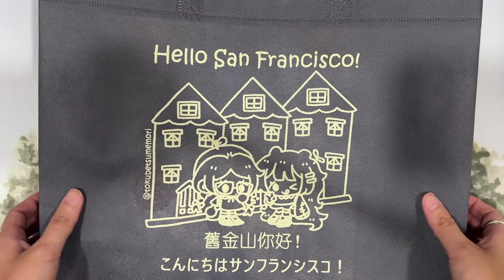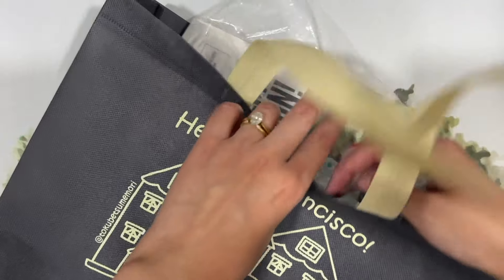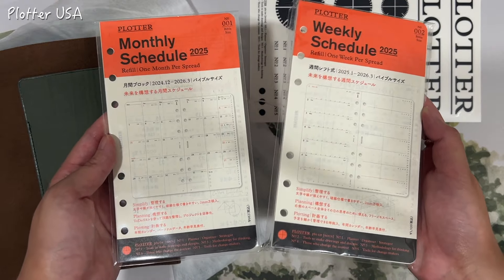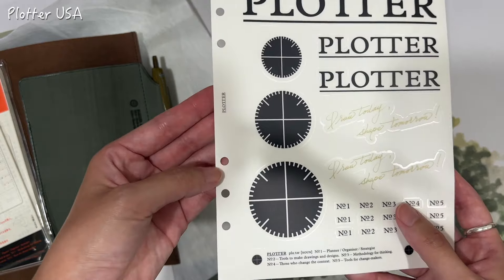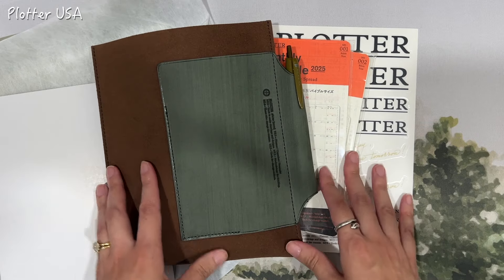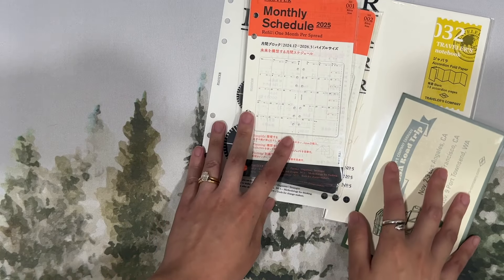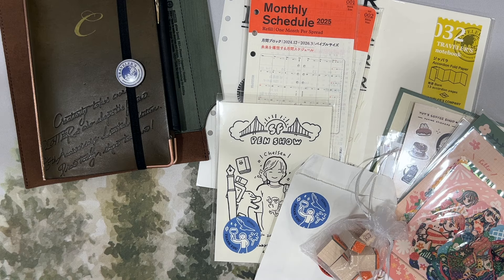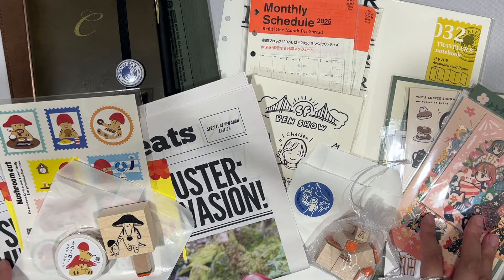SF Pen Show | 2024 Haul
Here’s what I purchased from the SF Pen Show this year - no pens, but stationery that I’m really excited about!

00:00 Introduction
00:43 Plotter
05:46 Littlelu x Pinky Elephant
09:22 Tokubetsumemori
11:57 4legs x Paper Treats
15:59 Traveler’s Company